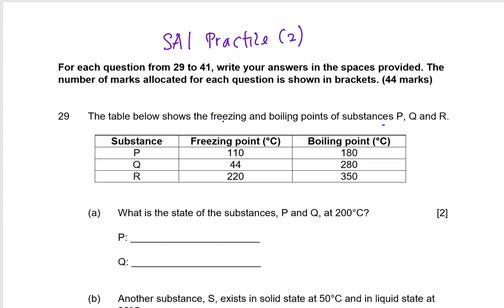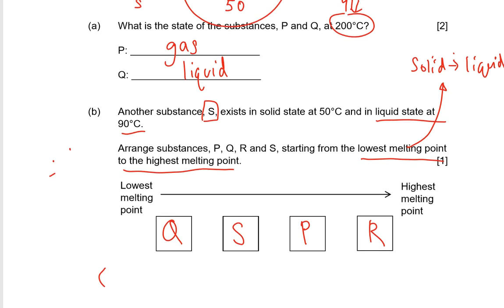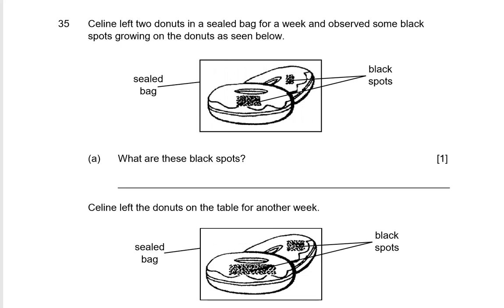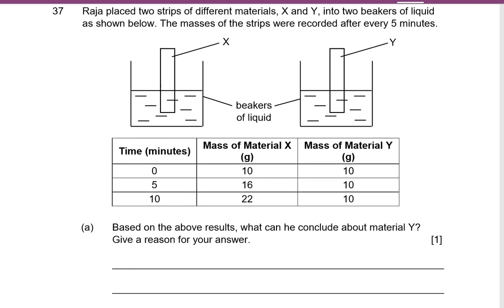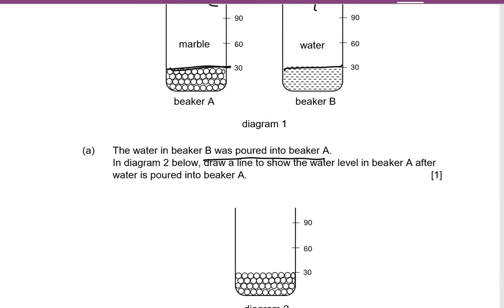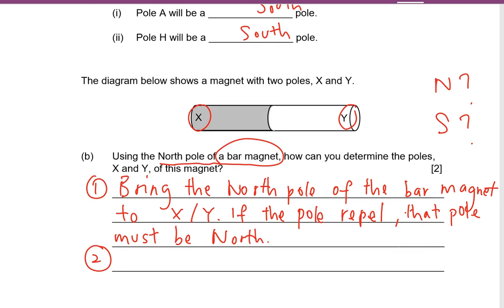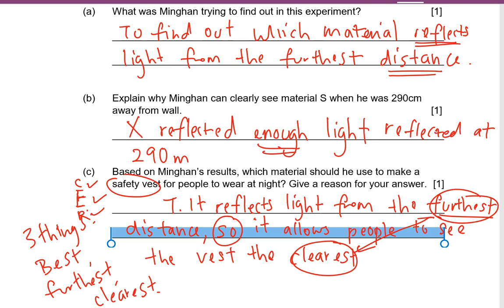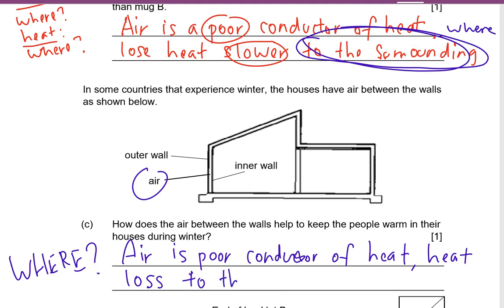Set 2 (Open Ended SA1)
Use the video to guide you through the questions in the OE section of this mock paper.